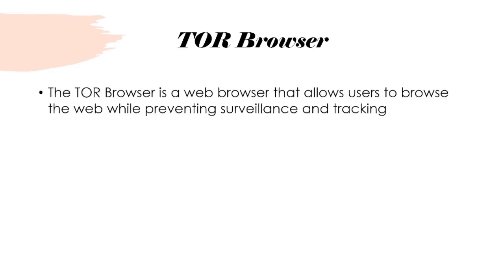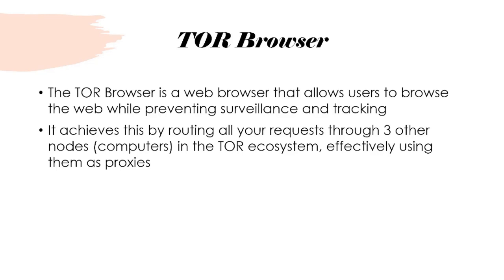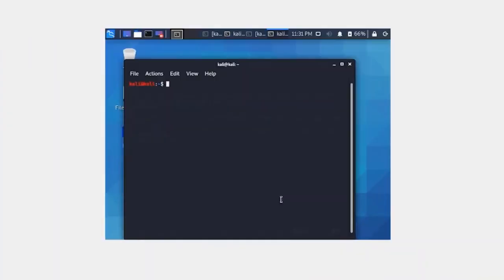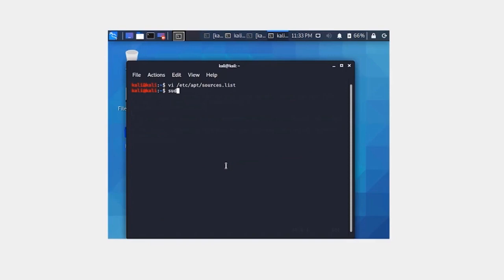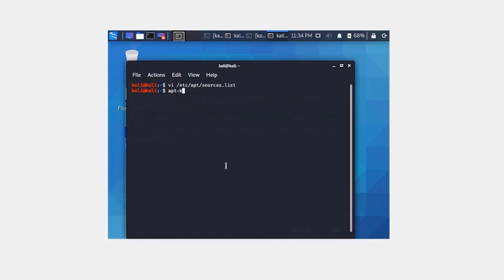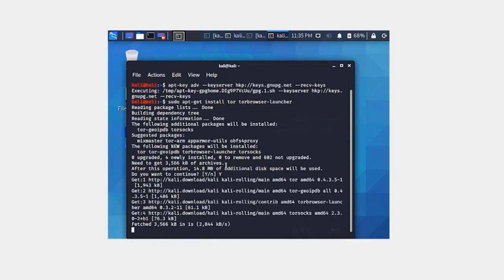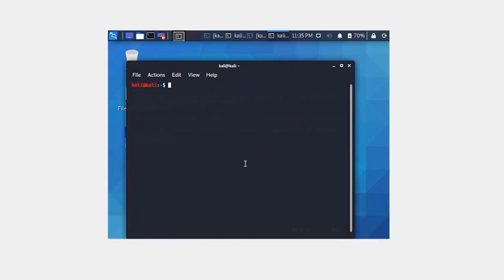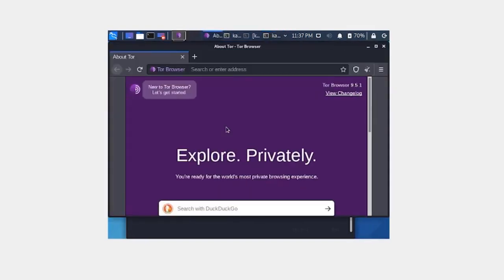Installing Tor Browser on Kali Linux | Ethical Hacking Full Course | Part 17: Skillsphere Academy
Welcome to Part 17 of our comprehensive Ethical Hacking Full Course! In this session, we guide you through the step-by-step process of installing the Tor Browser on Kali Linux. Understanding the use of Tor is essential for ethical hackers seeking anonymity and secure online activities.

🔍 Key Topics Explored:

• Installation of Tor Browser on Kali Linux
•mportance of Tor for anonymity and secure      browsing
•Configuring Tor for ethical hacking scenarios

🚀 Elevate your ethical hacking skills with Skillsphere Academy! Join us as we demonstrate the installation of the Tor Browser, a critical tool in the ethical hacker's toolkit.

Let's continue our ethical hacking journey together at Skillsphere Academy! 💻🌐

•Join our ethical hacking community for updates, discussions, and more!